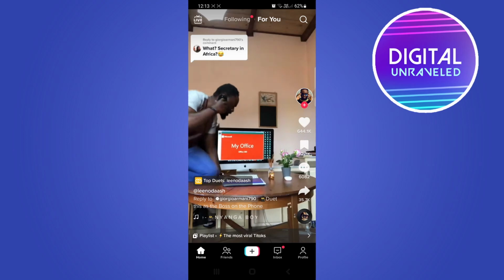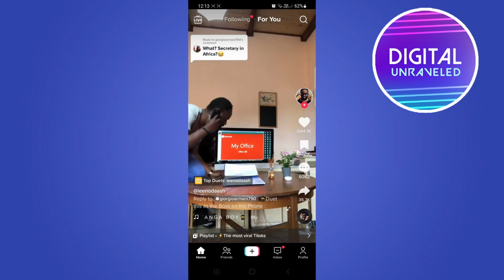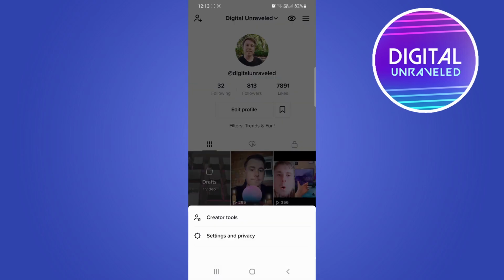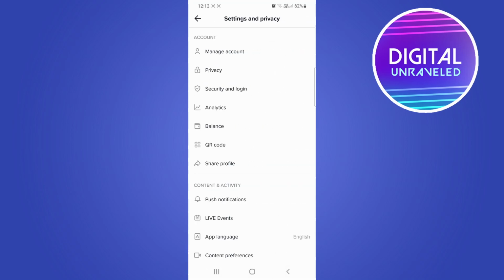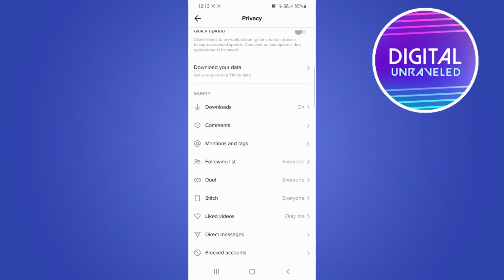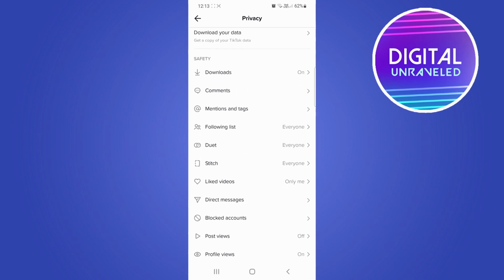How To See Who You Blocked On Tiktok (2022)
Learn How To See Who You Blocked On Tiktok